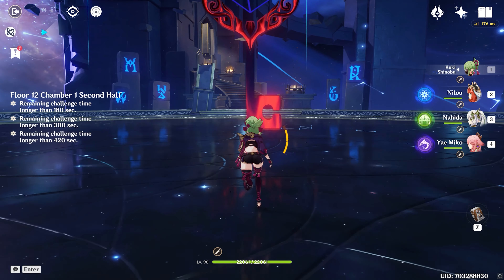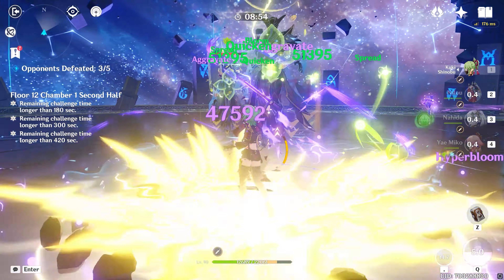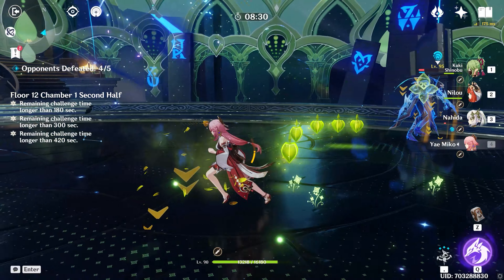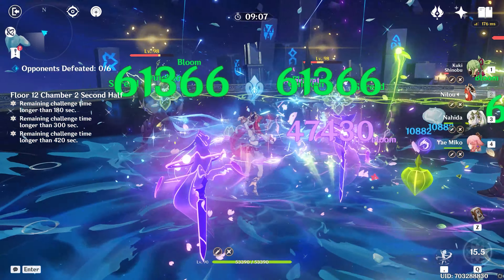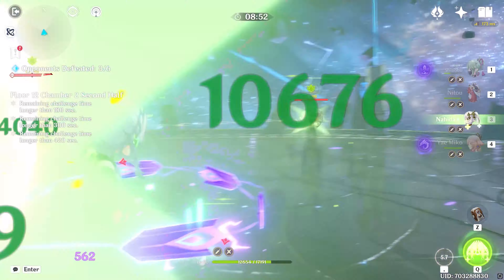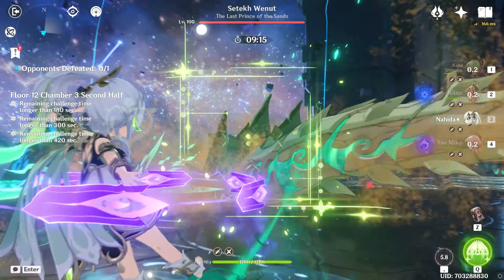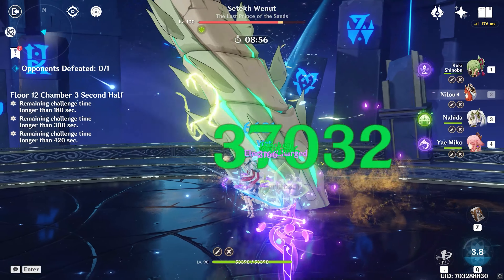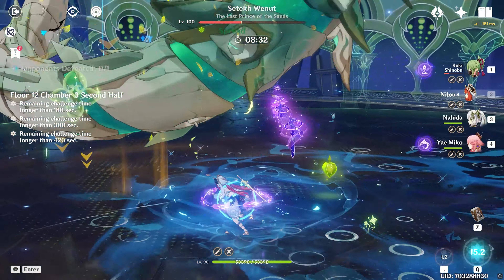Your other mistake was thinking Nilou can't Hyperbloom.